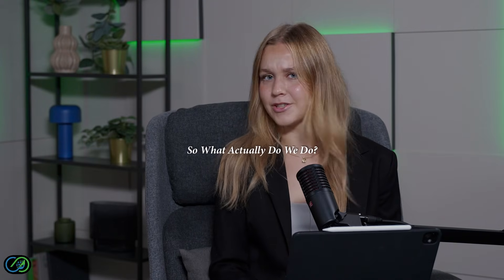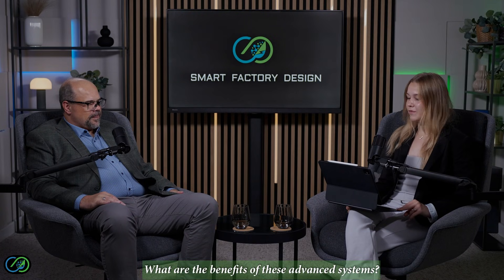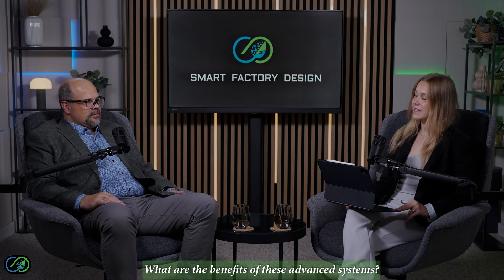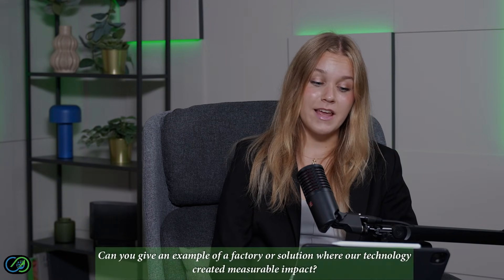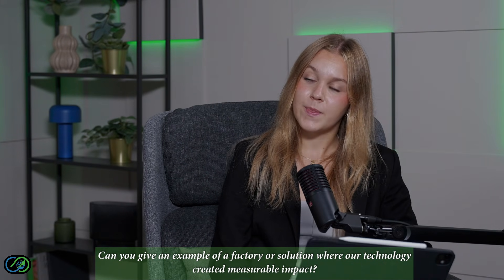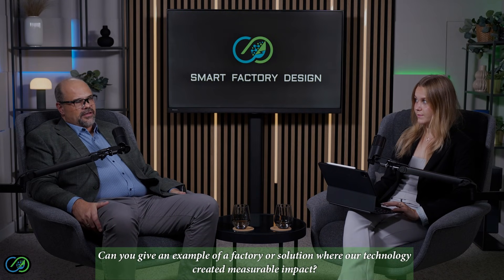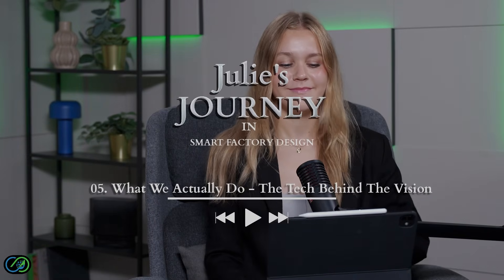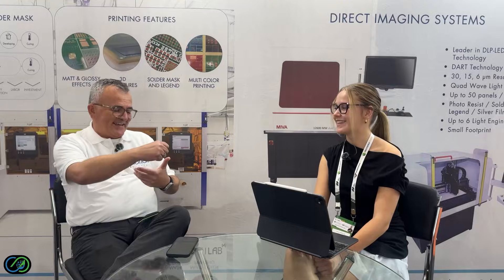Julie’s Journey I Episode 05 I What We Actually Do? - The Tech Behind The Vision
Episode 5 – What We Actually Do: The Tech Behind Smart Factory Design

Everyone talks about smart factories - but what powers them in real life? In this episode, host Julia Ziewiecka sits down with Founder & CEO Alex to explain what Smart Factory Design actually builds and delivers.

We break down:
♻️ Closed-loop wastewater recycling
⚙️ Modular, scalable automation ecosystems
📡 Sensor-first production architecture
🔋 Smarter, cleaner energy and utility design
🧩 Tailored implementation strategies for each factory

You’ll learn:
✅ The real benefits of modular automation
✅ How sustainability becomes an engineered system, not an add-on
✅ What market delivery and rollout looks like in practice
✅ Examples of measurable efficiency, waste, and energy impact
✅ (Visionary closing) Where smart manufacturing is heading in the next 5-10 years

This is a practical, clear, no-nonsense look at how strategy meets hardware and software - creating factories that are smarter, greener, and built to scale.